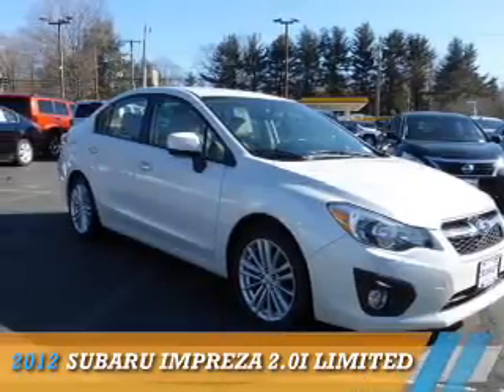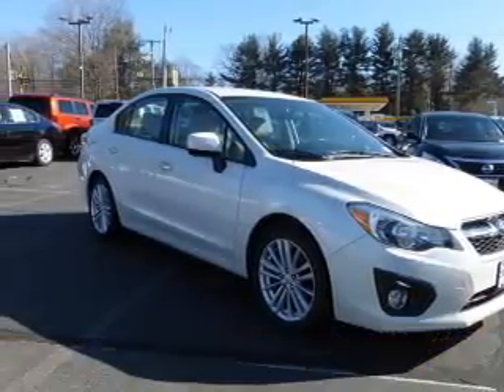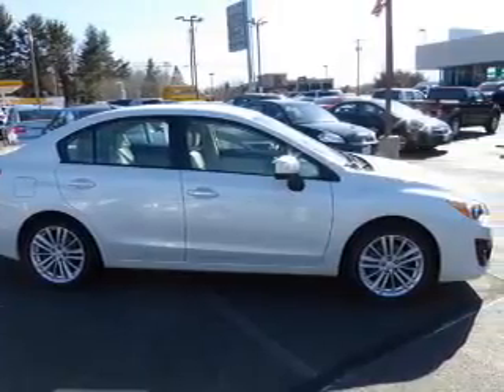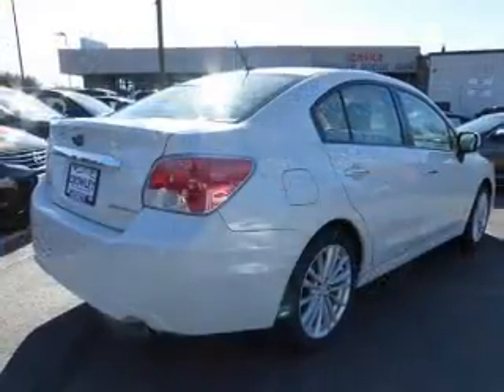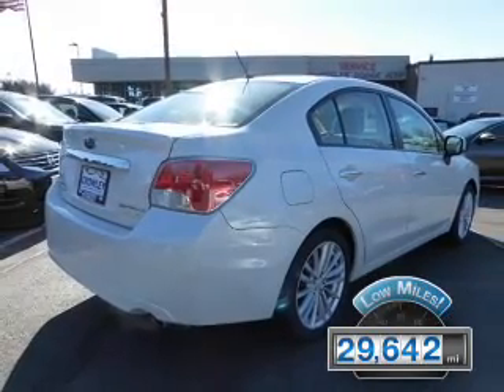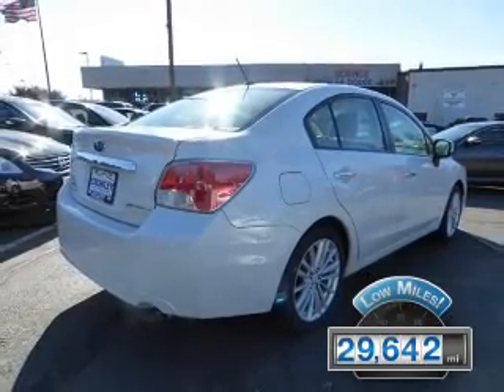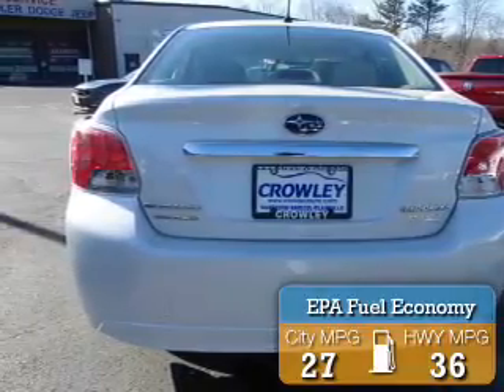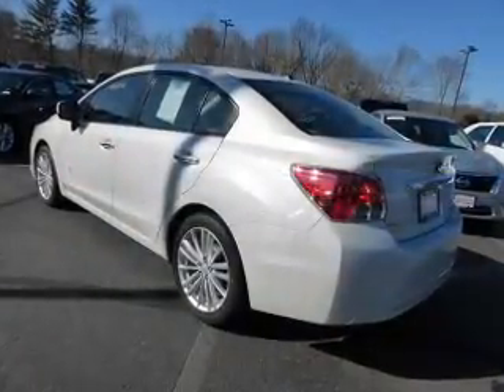2012 Subaru Impreza 15N0492A - Bristol CT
Year: 2012
Make: Subaru
Model: Impreza
Trim: 2.0i Limited
Engine: 2.0 liter 4 cylinder AWD
Transmission: CVT
Color:
Mileage: 29642
Address:
VIN:JF1GJAG64CH021330